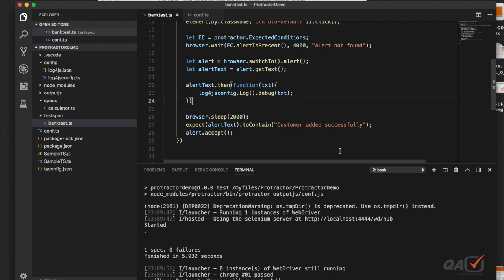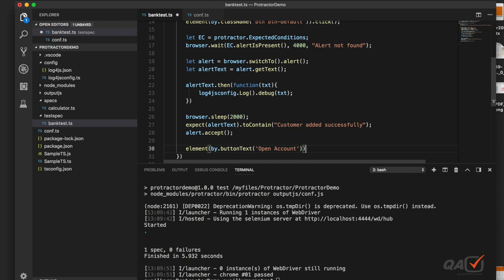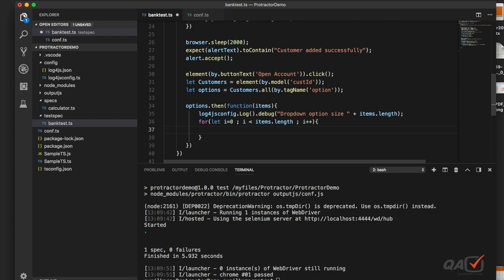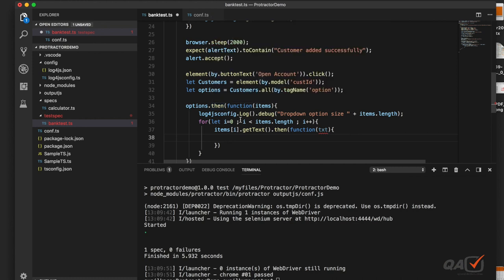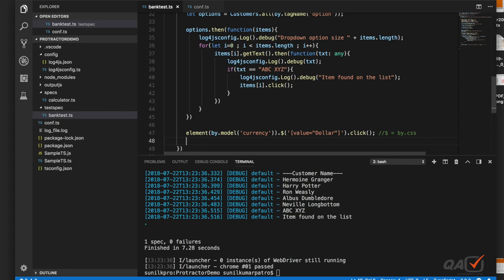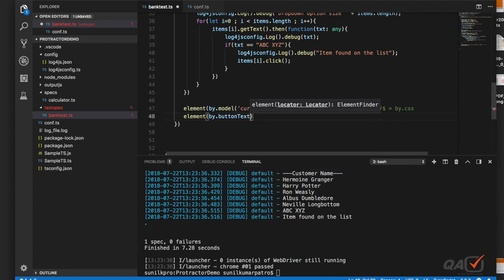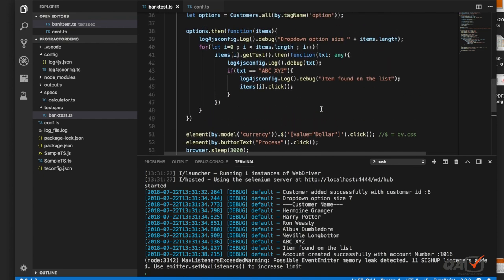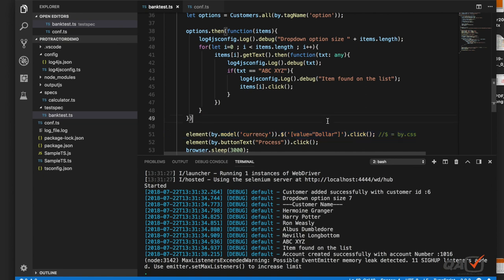Handle WebElement using Protractor - Part2 - dropdown and alerts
This video will explain how to use protractor to automate Angular elements like
Dropdowns - how to fetch options and select based on index and visual text
Alerts - Handle alert accept / dismiss or get the alert content for comparison